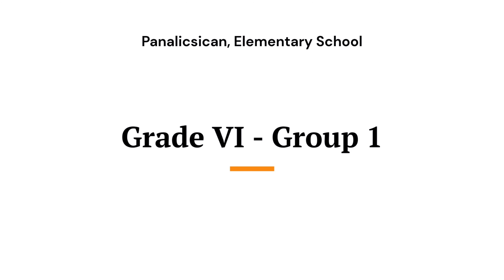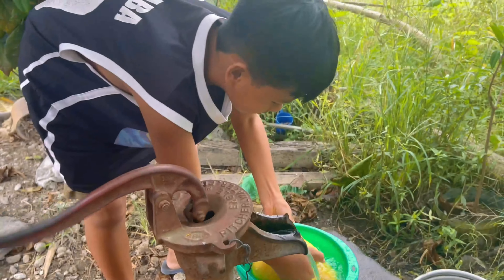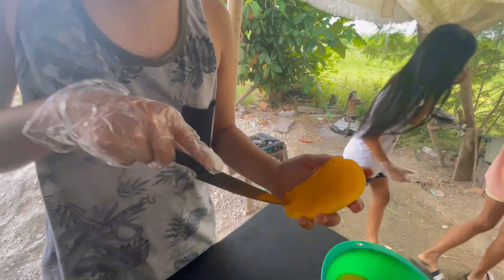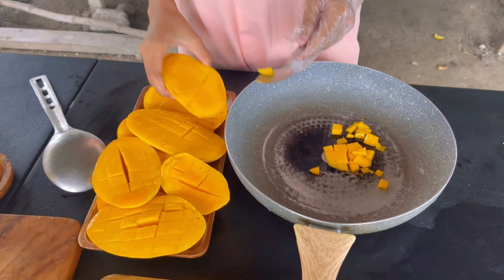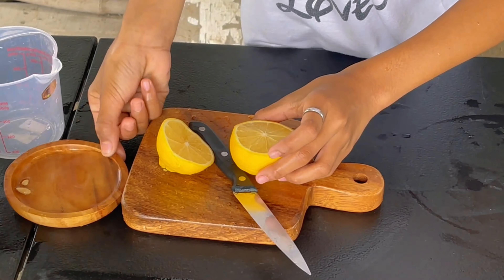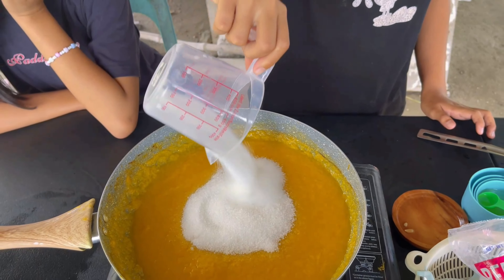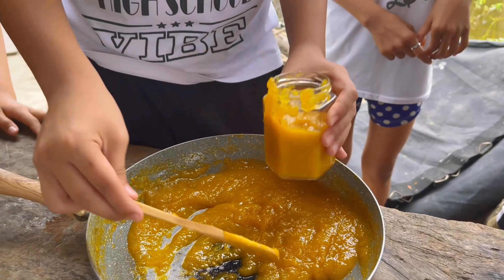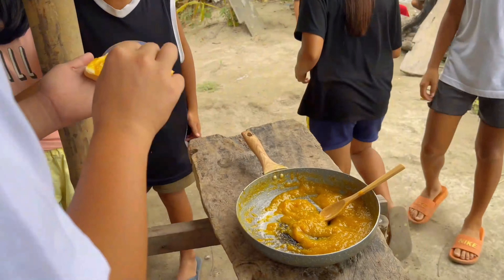How to make a Mango Jam